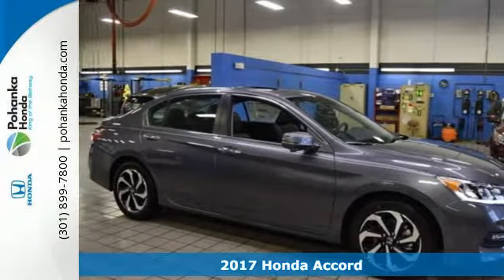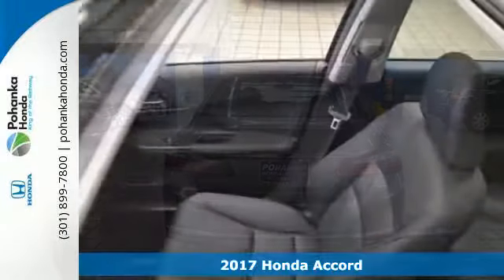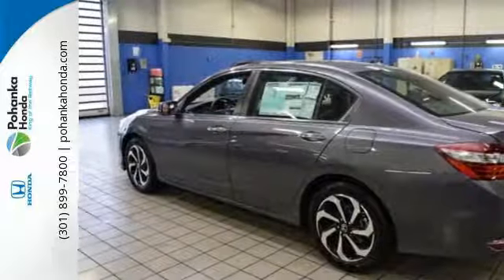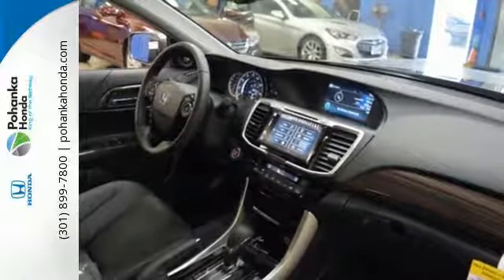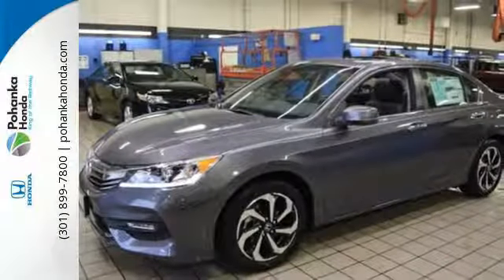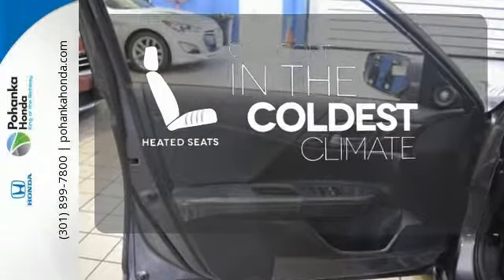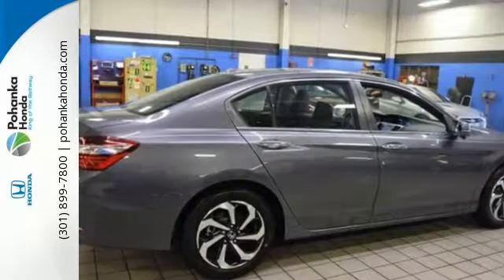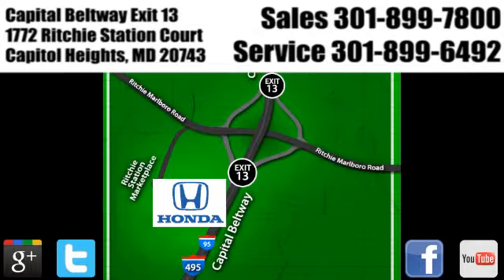New 2017 Honda Accord Washington DC Honda Dealer, MD HHA164054 - SOLD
Year: 2017
Make: Honda
Model: Accord
Trim: EX-L
Engine: 2.4L I4 DOHC i-VTEC 16V
Transmission: CVT
Color: Gray
Interior: black
Stock #: HHA164054
VIN: 1HGCR2F83HA164054
Black Leather. ATTENTION!!! Your satisfaction is our business! This is the vehicle for you if you're looking to get great gas mileage on your way to work! It will allow you to dominate the road with style, and get terrific fuel efficiency while you're at it. We make every effort to provide accurate information but please verify options and price with management before purchasing. All vehicles are subject to prior sale. All prices are special internet prices only. All financing is subject to approved credit. Prices exclude dealer installed options, tax, tags, registration fees and processing fee of $300. Not required by law. All used cars are subject to an additional $1,495.00 Reconditioning Fee. MPG is based on 2017 EPA mileage ratings. Use for comparison purposes only. Your mileage will vary depending on driving conditions, how you drive and maintain your vehicle, battery-pack and other factors.

Address:
1772 Ritchie Station Court Capitol Heights